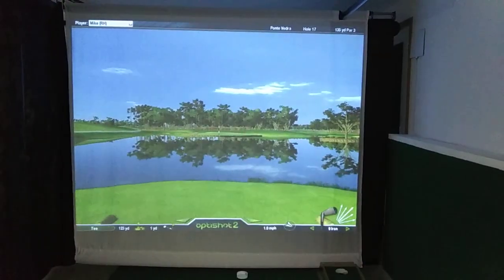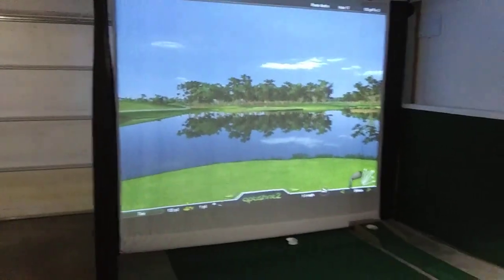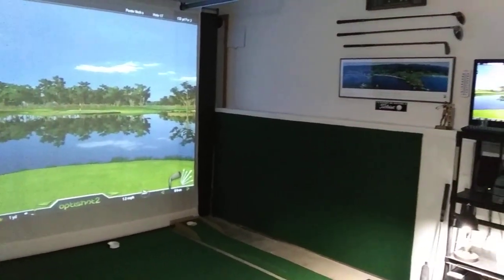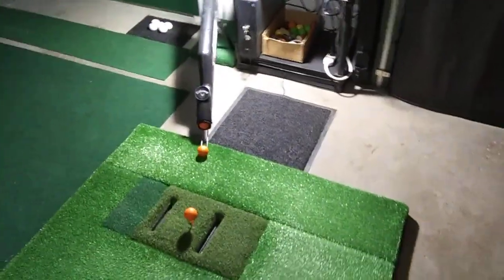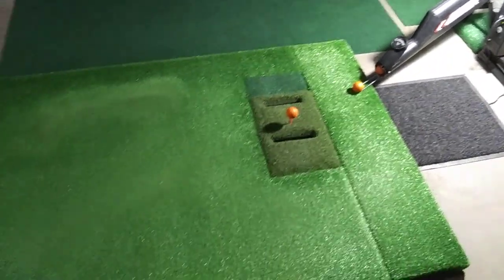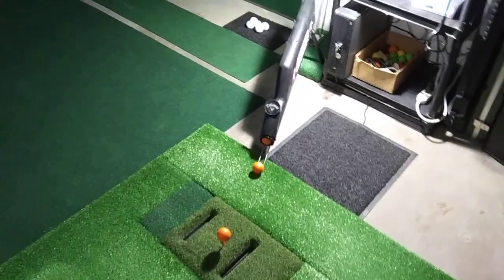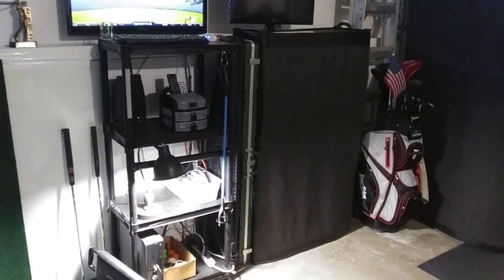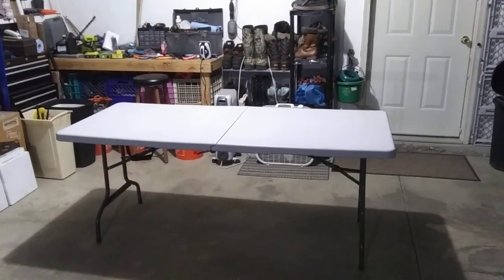Optishot 2 Garage Simulator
My garage home golf simulator setup.  Foam Ball low cost fun.  My outside game is improving nicely.
the clubface angle, speed and path are so helpful for getting rid of an outside in slice.  It sees what your eyes can't.  I use an indoor outdoor hitting net when I want to hit real balls inside as well.  The screen is just a bed sheet which is fine for foam balls.